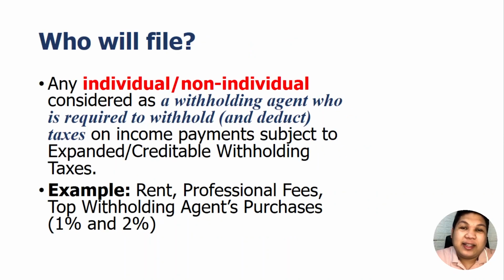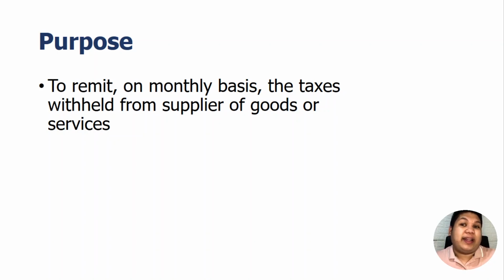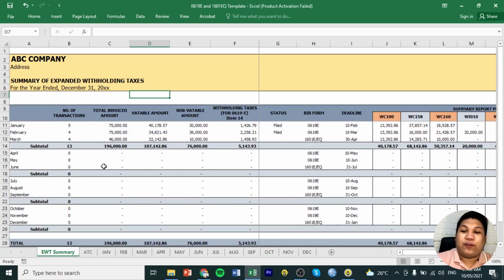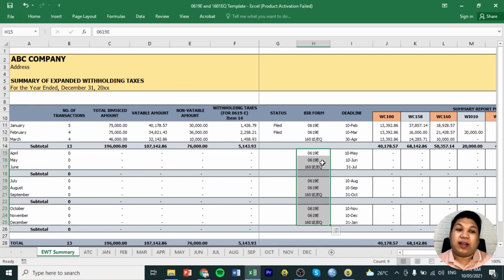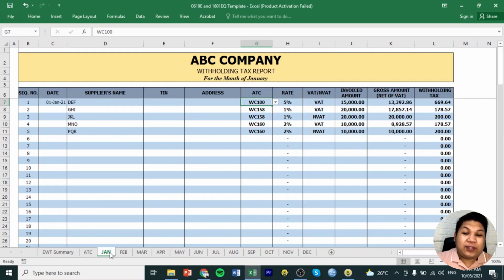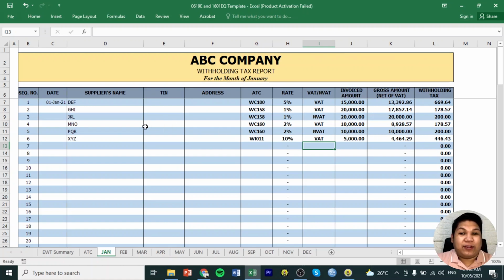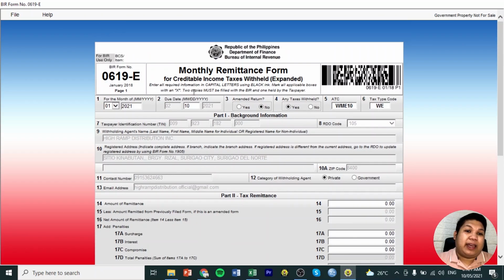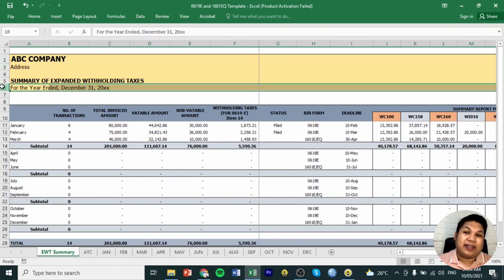How to File BIR Form 0619E using the EBIRFORMS? | Watch this video for a Free EWT Template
Preparing the Monthly Remittance Form or BIR Form 0619E? Watch this video for a tutorial on how to file BIR Form 0619E using the EBIRFORMS, and get the EWT Working Paper Template FOR FREE!!!

Or click this link and download the template. To download, open the link in Google Sheets. Click File, then click Download, and finally click Microsoft Excel.